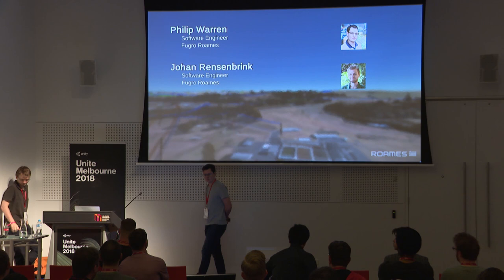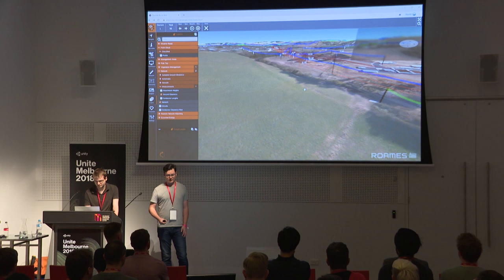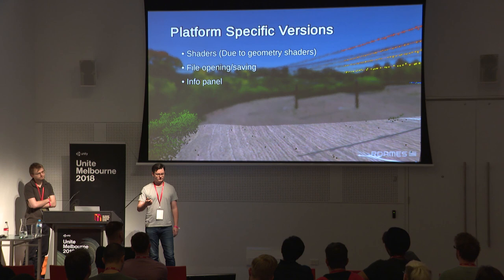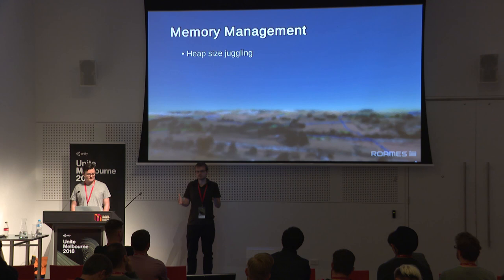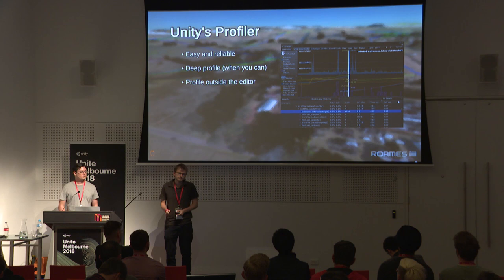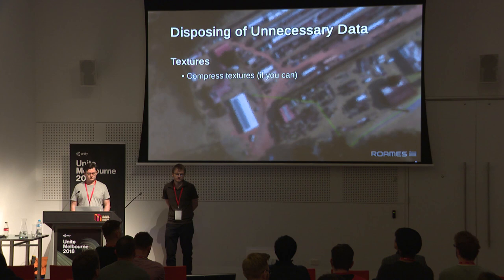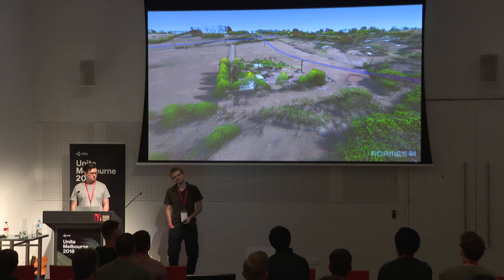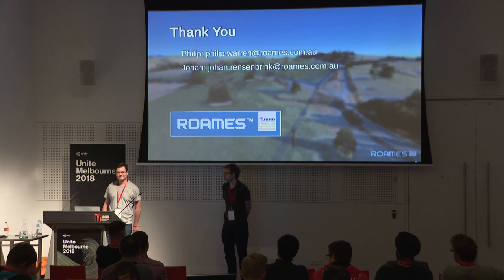Pushing the limits of WebGL: Bringing the desktop experience to the browse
Pushing the limits of WebGL: Bringing the desktop experience to the browser - Johan Resenbrink / Philip Warren